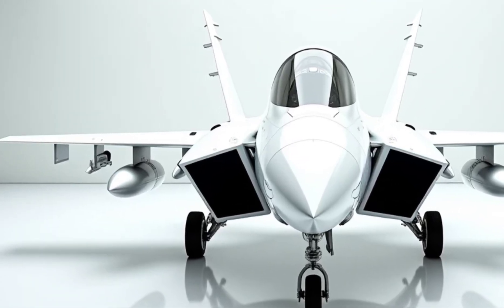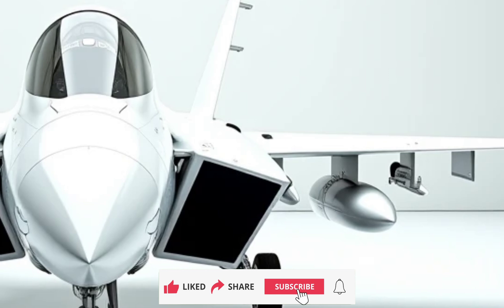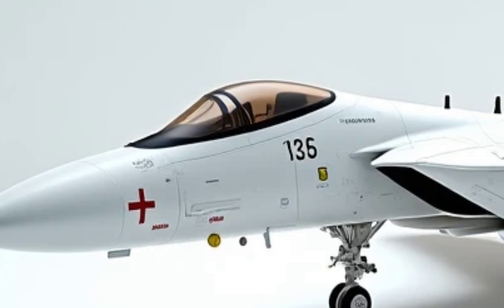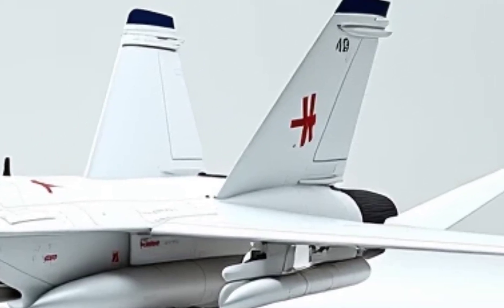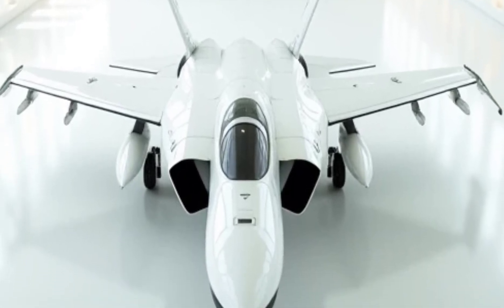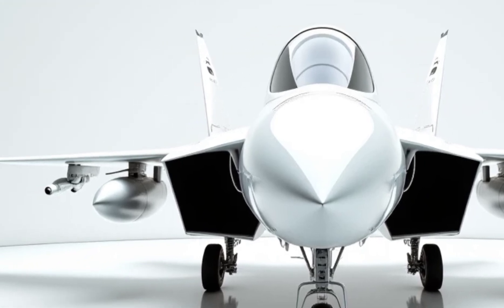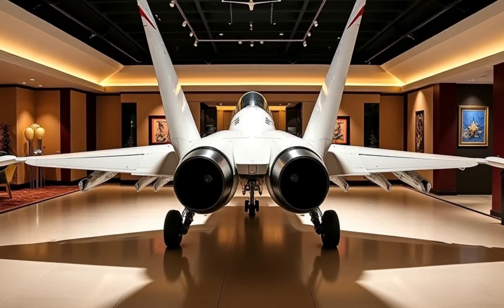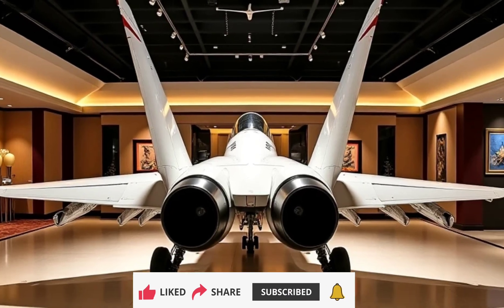2025 Grumman F-14 Tomcat Fighting Falcon: The Fighter Jet That Changes Everything!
2025 Grumman F-14 Tomcat Fighting Falcon: The Fighter Jet That Changes Everything!

Discover the revolutionary 2025 Grumman F-14 Tomcat Fighting Falcon, the USAF’s ultimate 6th generation fighter jet. This engineering marvel combines unmatched performance, futuristic design, and cutting-edge fuel efficiency. From stealth capabilities to hypersonic speeds, we break down everything that makes this jet a game-changer in aerial combat. Watch now to explore its advanced technology and what sets it apart!

Cover Titles:

2025 Grumman F-14 Tomcat: Next-Level Air Superiority!

The Fighter Jet Redefining Modern Warfare – F-14 Tomcat 2025

Unveiling the 2025 Grumman F-14: USAF’s Most Advanced Jet!

Inside the 6th Gen Fighter: Meet the F-14 Fighting Falcon!

F-14 Tomcat 2025 – The Ultimate Stealth Jet Explained!

6th Gen Fighter Power: The 2025 F-14’s Mind-Blowing Features!

Revealed: The 2025 Grumman F-14’s Futuristic Technology!

Why the 2025 F-14 Tomcat Dominates the Skies

Game-Changer in the Air: USAF’s F-14 Tomcat Fighting Falcon

Breaking Down the 2025 F-14: Speed, Power, and Innovation!

Relevant Keywords:

2025 Grumman F-14 Tomcat

6th generation fighter jet

USAF stealth aircraft

Hypersonic fighter jet

Fighter jet performance

Air superiority technology

Advanced aviation engineering

Modern military aircraft

Next-gen fighter jet

Future of aerial combat

Jet fuel efficiency

Adaptive cycle engines

AI in fighter jets

Stealth jet design

USAF air dominance